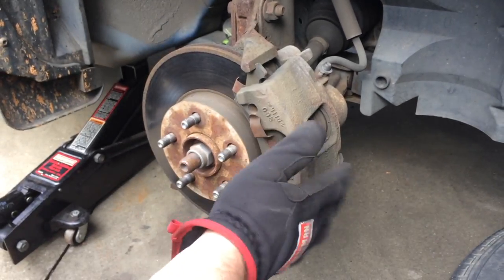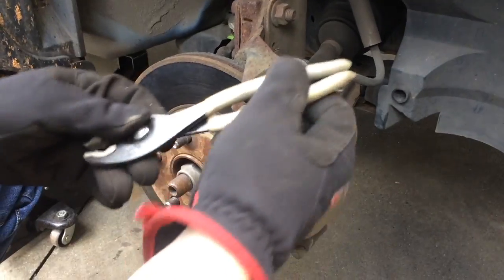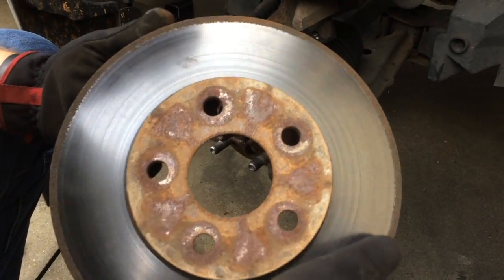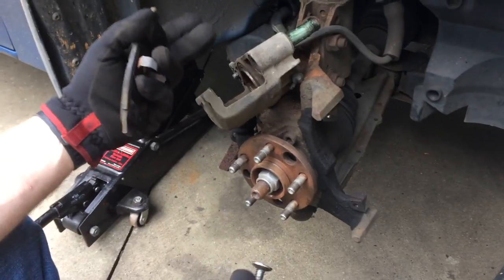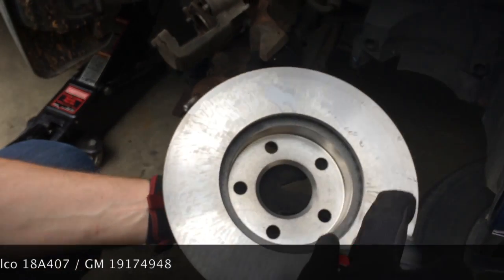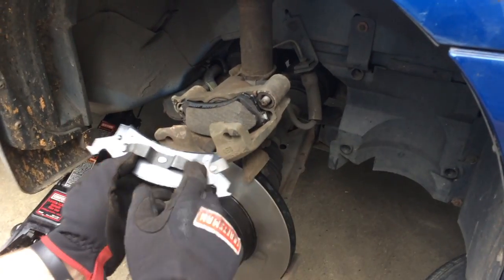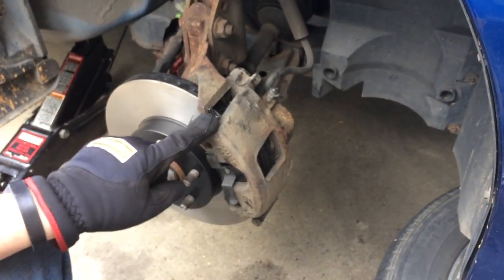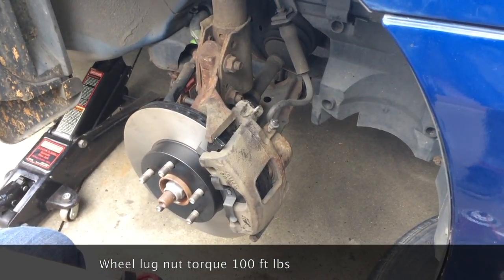2003 04 05 Chevrolet Cavalier & Pontiac Sunfire Front Disc Brake Rotor & Pads Replacement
This video highlights regularly scheduled maintenance of replacing the front wheel disc brake rotor and caliper pads.  In this video you will learn how to replace both the disc brake rotor as well as the brake pads yourself with hand tools. The genuine GM / ACDelco part numbers are included for the factory recommended replacement parts.

The specific vehicle shown is a 2004 Chevy Cavalier, but the procedure should apply to 2003, 2004, and 2005 models as well as Pontiac Sunfire models.  Passenger side shown, drivers side is same procedure and parts.

GM 19152705 / ACDelco 171-0684 front disc brake pad kit

GM 19174948 / ACDelco 18A407 front disc brake rotor

GM 18017226 / ACDelco 179-1164 front caliper guide bushing kit (discontinued)

GM 19261282 / ACDelco 18K276X front caliper guide bushing kit (current)

GM 18023880 caliper pin bolt (discontinued)

Disc brake caliper piston compression tool

Permatex disc brake caliper pin lubricant

Chapters:
0:00 - Procedure overview
0:40 - Loosen brake caliper pins
1:12 - Removal brake caliper
1:35 - Brake rotor removal
2:24 - Remove brake pads
2:40 - Brake caliper piston compression
2:52 - Caliper pin maintenance
3:16 - Replacement part numbers
3:36 - Brake rotor prep & installation
4:28 - Brake pads installation
5:09 - Brake caliper installation
5:54 - Caliper pin tightening
6:13 - Brake pedal tips